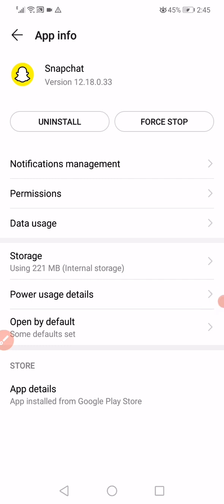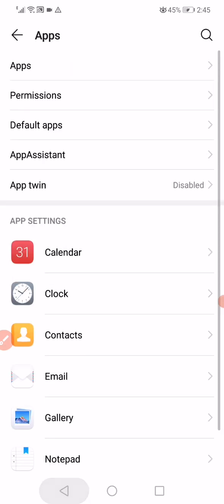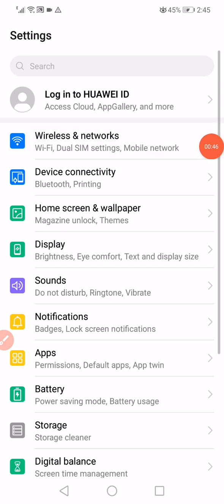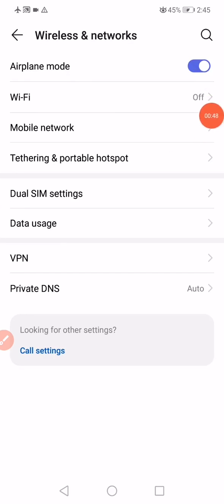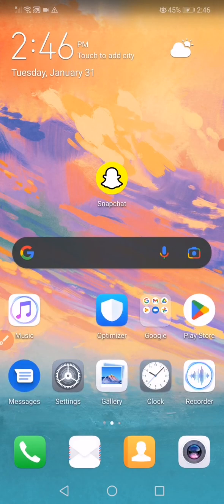Fix Snapchat Something Went Wrong Please Try Again Later issue on Android and IOS